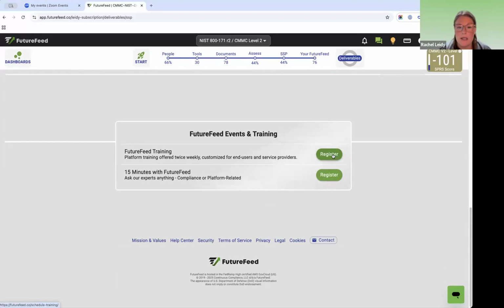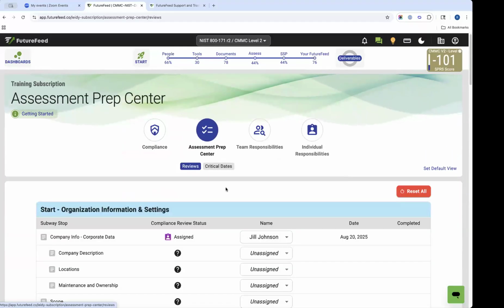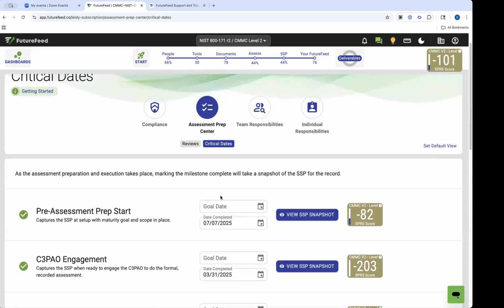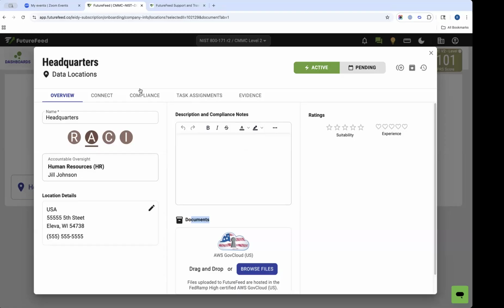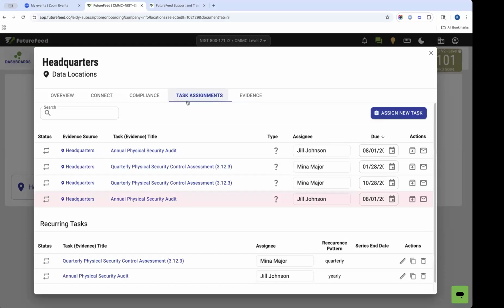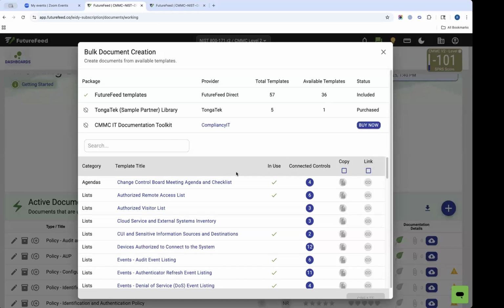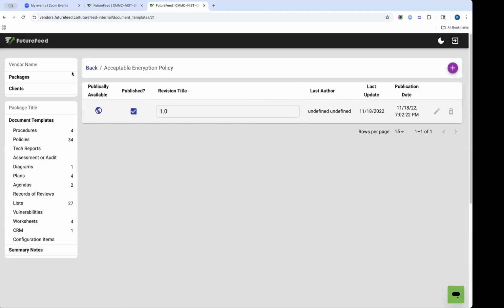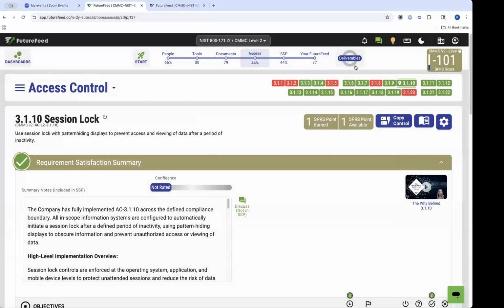FutureFeed Training ONE (Service Provider) - 21 Aug 2025